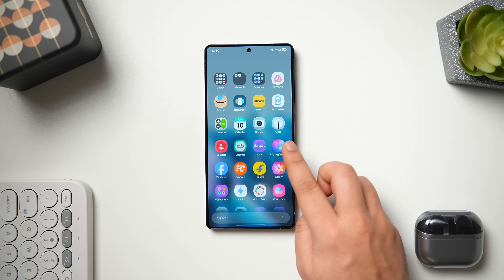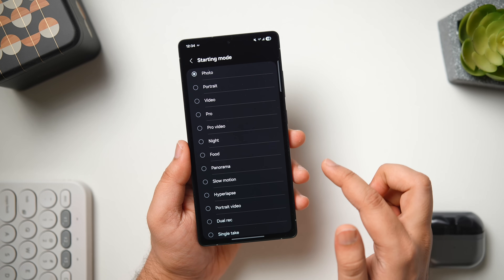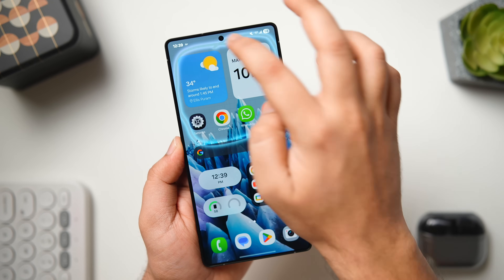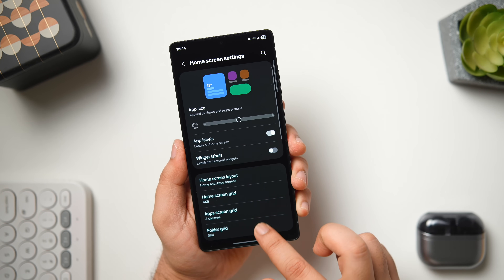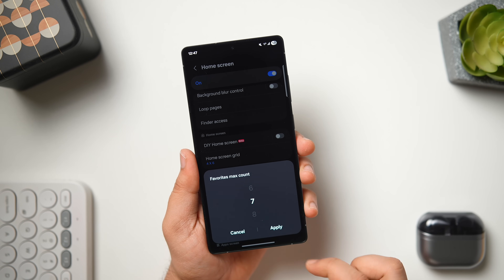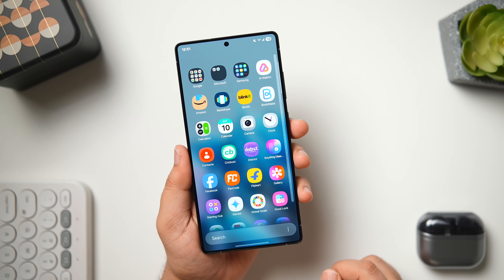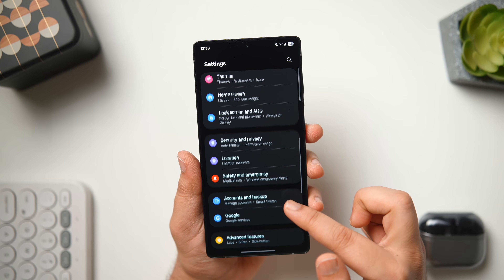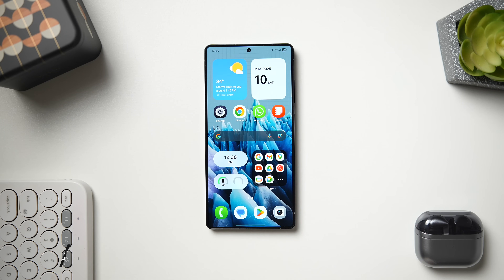98% of Samsung Users Have Missed These One UI 7 Useful Features - Start Using Right NOW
98% of Samsung Users Have Missed These One UI 7 Useful Features - Start Using Right NOW

In this video, I'll be showing you some really useful hidden One UI 7 features that many samsung users might have missed. You should start using these features right now on your samsung galaxy device.

Timestamps
00:00 One UI 7 intro
00:35 Make your lockscreen even more productive
01:58 you should activate this useful shortcut
02:46 Use landscape mode the right way
03:24 Customize your dock as per your need
04:29 you didn't know about this hidden shortcut
05:19 create alarm groups
06:10 Search the right way
07:00 outro